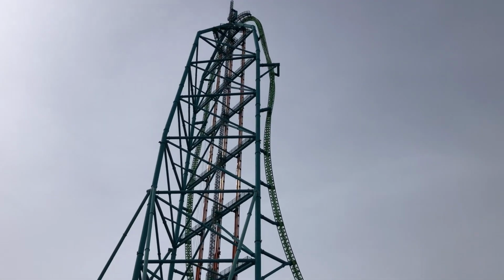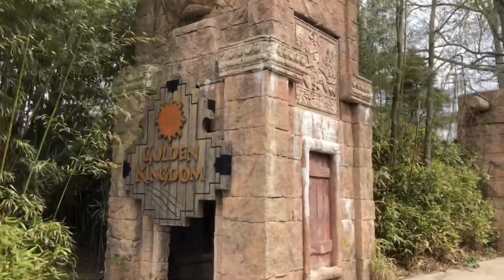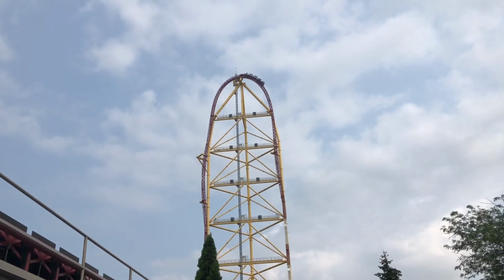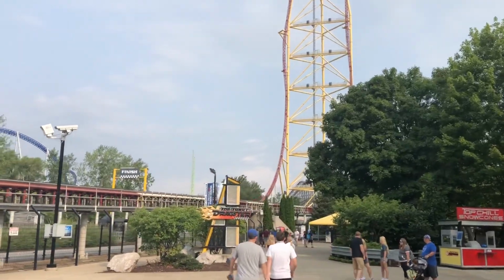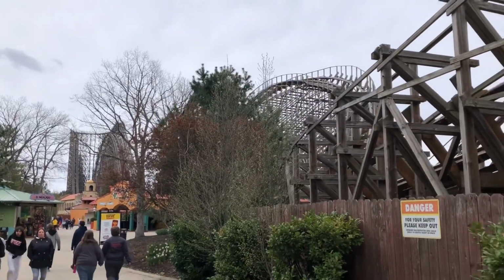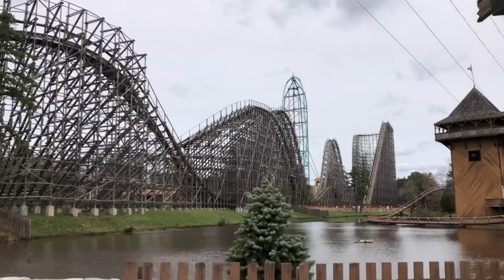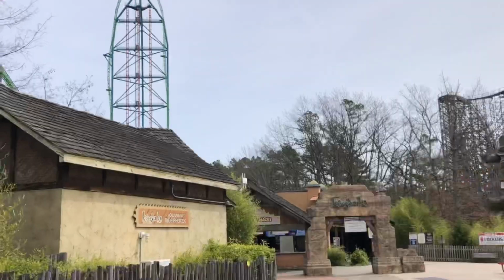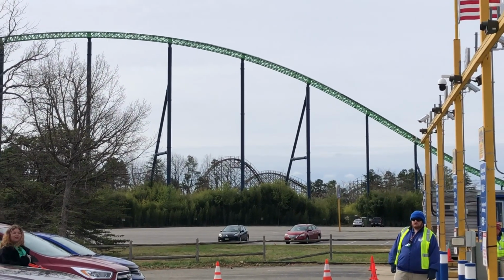Why Kingda Ka is My Favorite Ride at Six Flags Great Adventure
I recently went to Six Flags Great Adventure to ride Kingda Ka, El Toro, and jersey Devil Coaster. Now that I have ridden all of the roller coasters at Six Flags Great Adventure besides Medusa., I am discussing why Kingda Ka is my favorite roller coaster at the park. I even prefer Kingda Ka to El Toro.

All footage was filmed by me, but feel free to use it in your own videos.